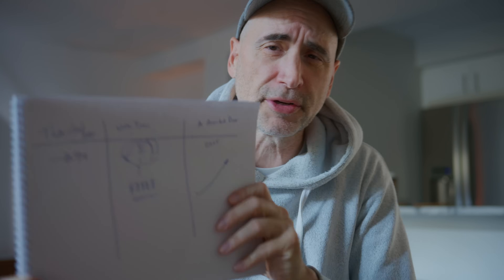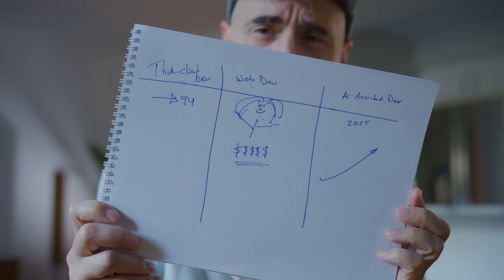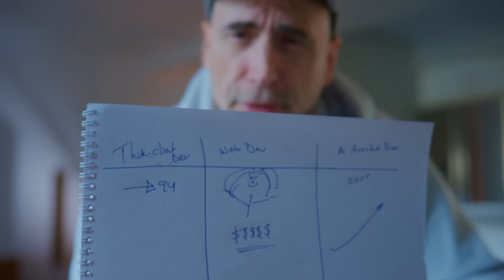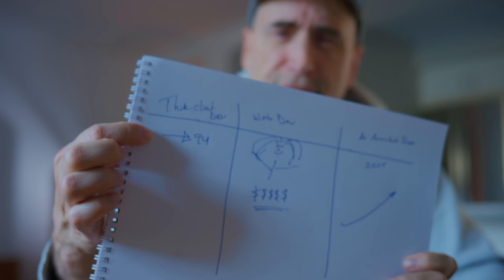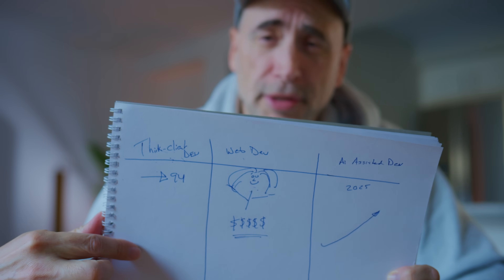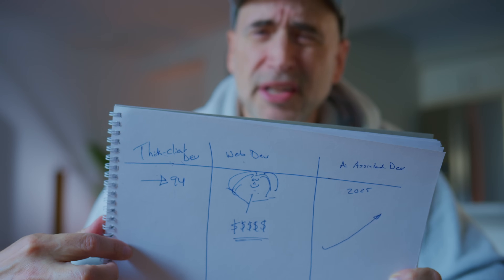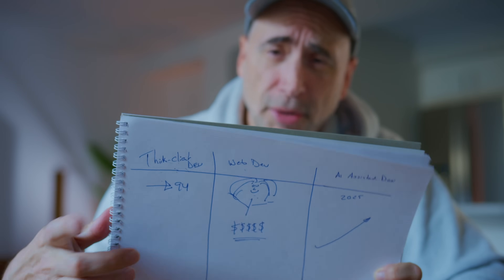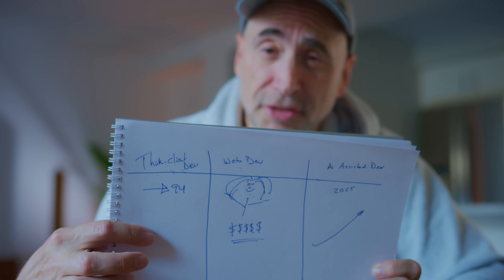The “End of Coding” Hype Just Collapsed. Here’s Why.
Inventor of Vibe Coding Admits He Hand-Coded His New Project
It's a disaster waiting to happen.

🔥 Developer Bootcamp & Mentoring Program — Start or level up your career with my proven training and personal mentoring:

💪 Fit Over 50 — Psychology-Based Fitness & Performance Program — Get leaner, stronger, and build lasting habits:

🚀 1-on-1 Mentoring & Consultations

💻 Popular Coding Courses
Python 3 Foundations & Certification:

Master the psychology of learning, habits, and performance — a must for developers and entrepreneurs: